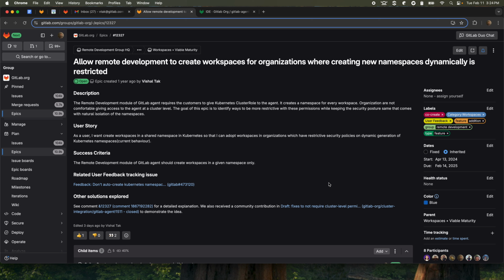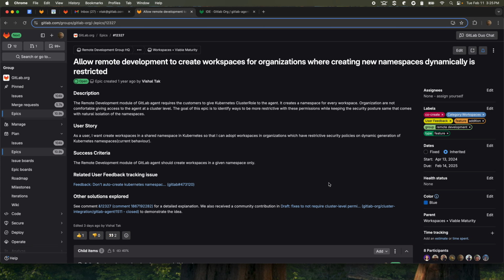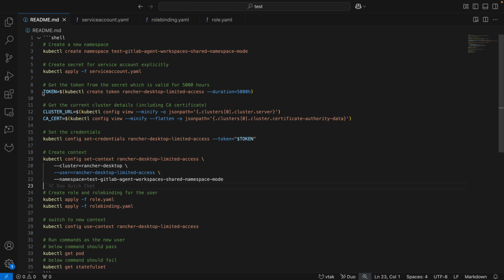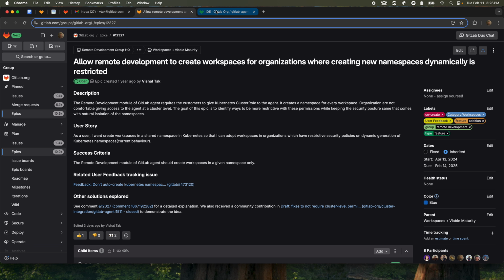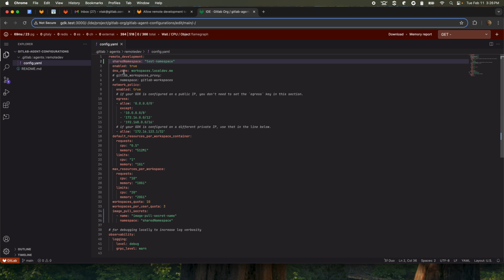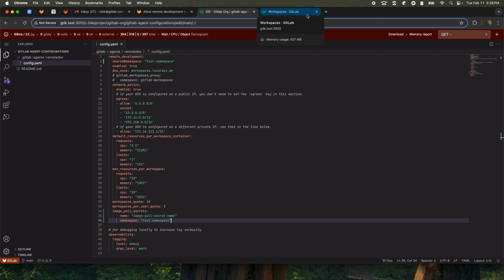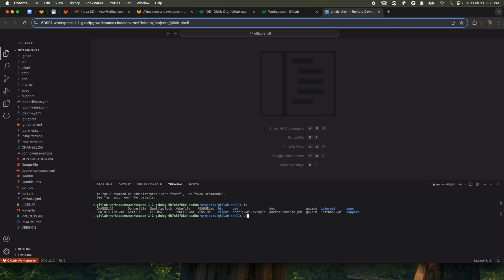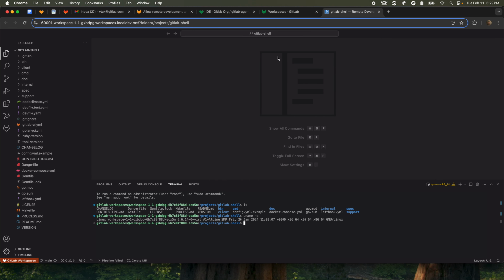Demo of running Workspaces in a single namespace in Kubernetes